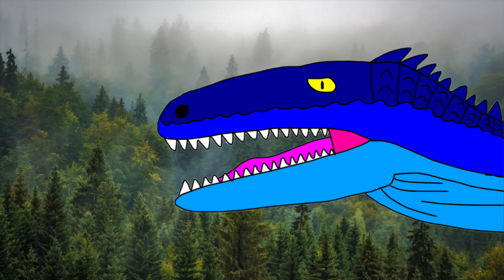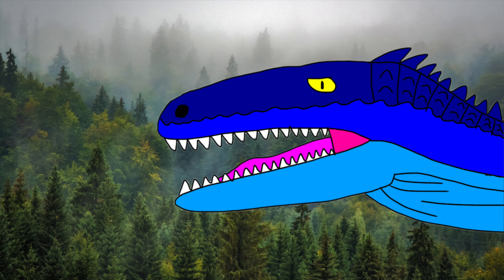A Jurassic Christmas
On today's episode of Dinosaurs on Discord, Jay and his friends wish each other a Merry Christmas and a Happy New Year! Happy Holidays Everybody!